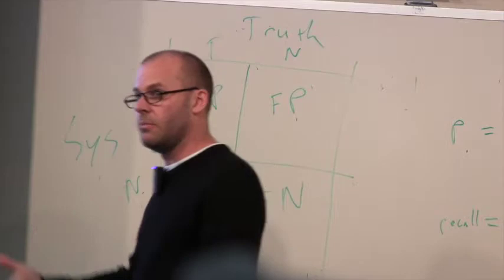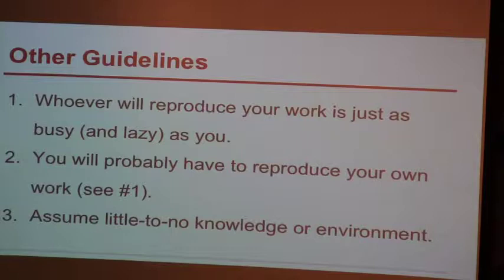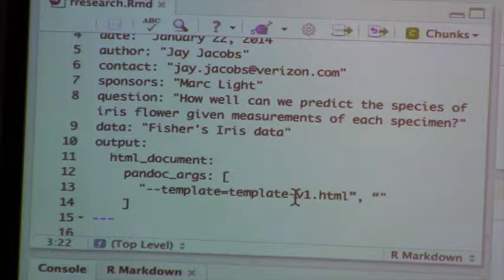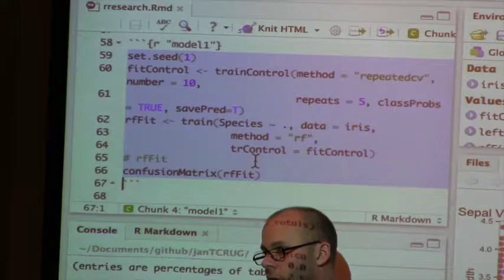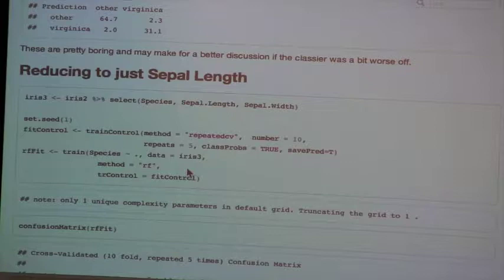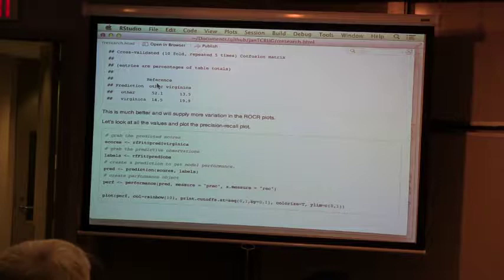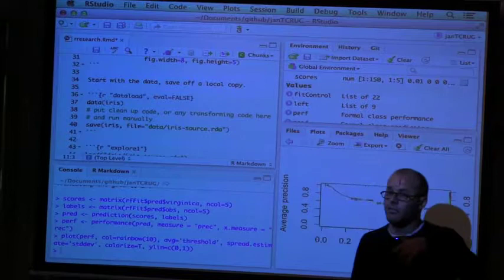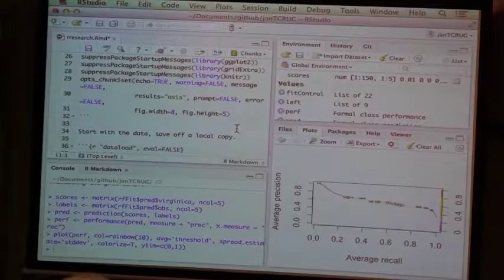TCRUG: Jay Jacobs, Reproducible Research in Knitr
Jay Jacobs talks about reproducible research using R markdown and the knitr package.  Recorded January 22, 2015